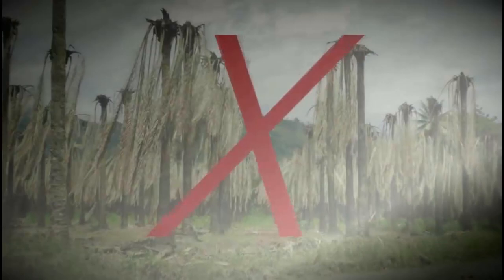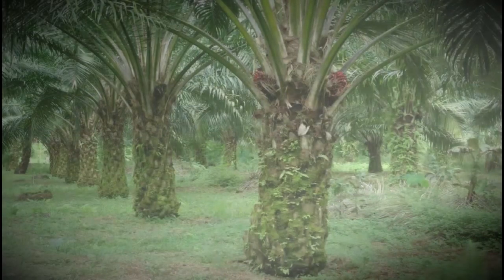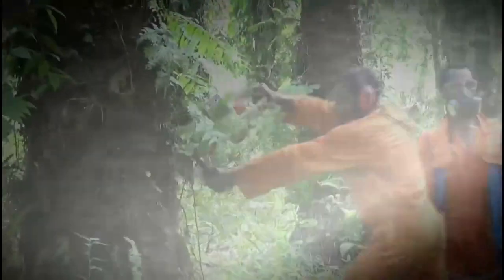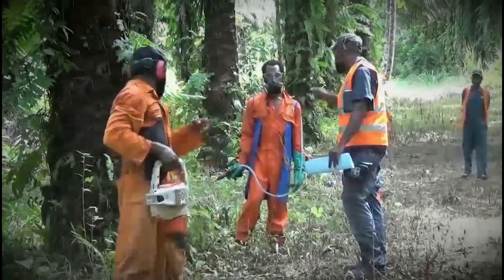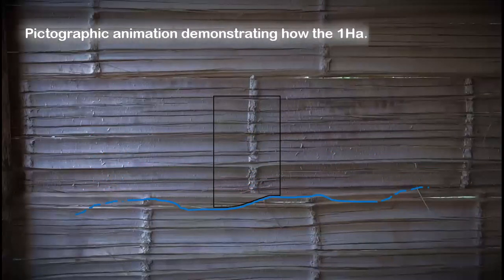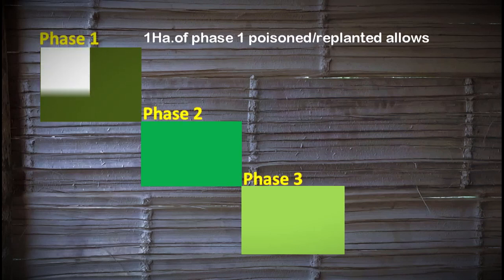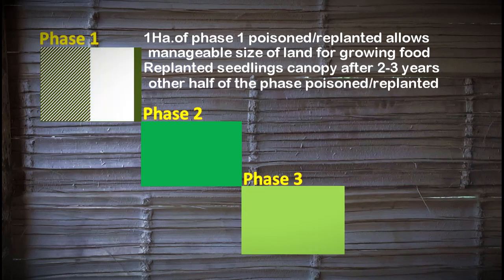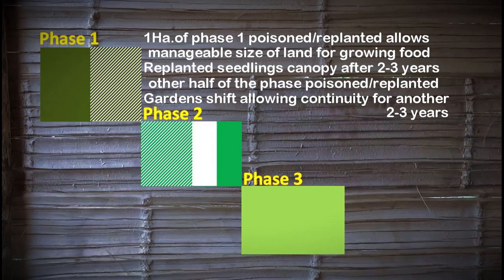1 Ha Replant - Oil Palm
One Hectare Replant Option in Oil Palm Smallholders